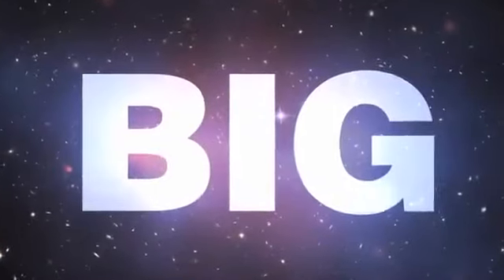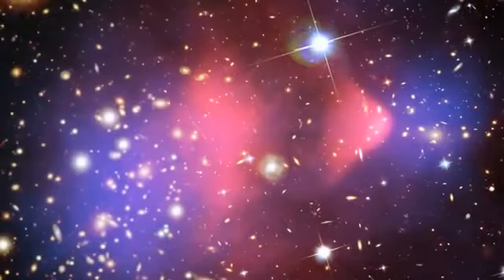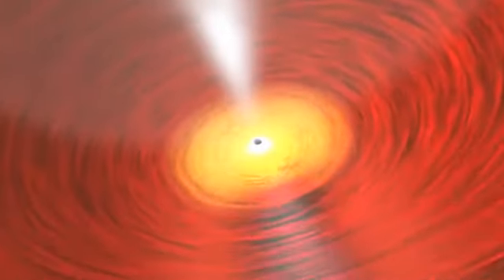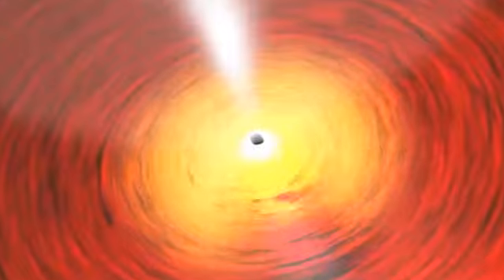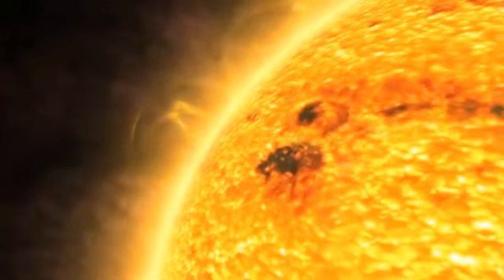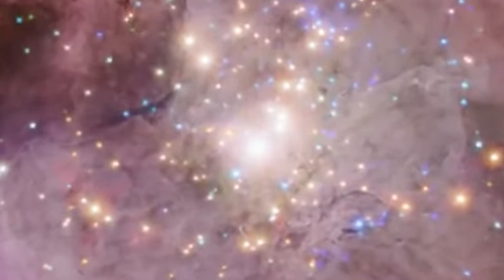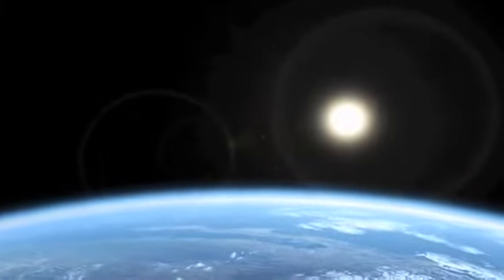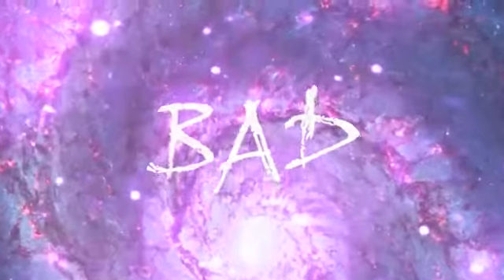Chandra Exposes a Whole New Universe | Space Science Video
- now with fifteen years of operation under its belt, the Chandra X-ray Observatory has given us new views of the universe largely hidden from telescopes sensitive only to visible light.

Credit: NASA